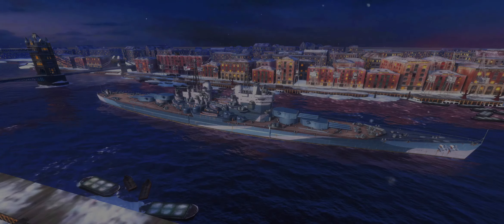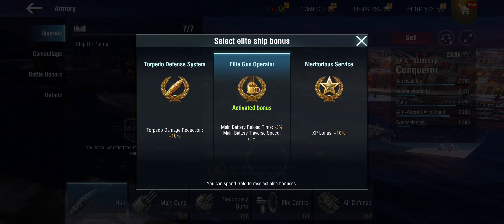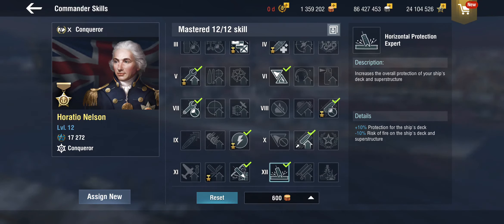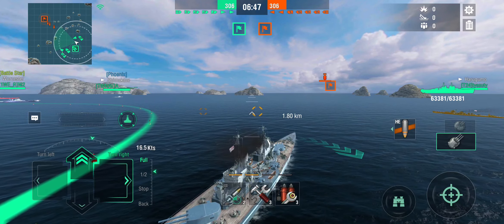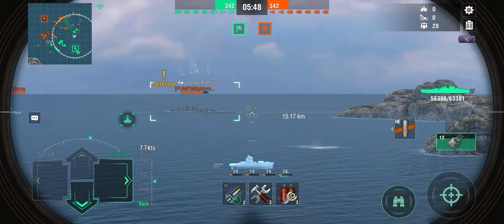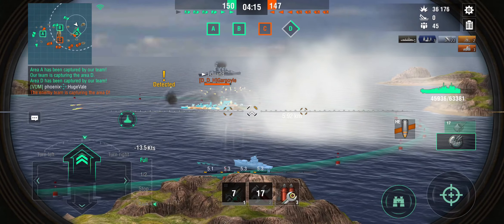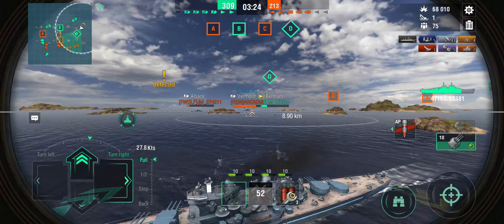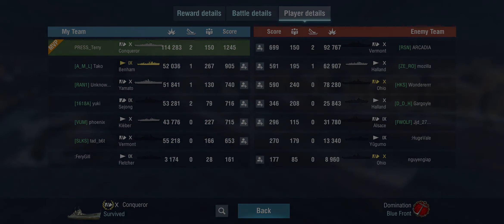British Battleship "Conqueror" Review - World of Warships Blitz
Right, this is going to be a quick one - is the Conqueror any less dreadful after the buffs she's received in the 6.1 update? Probably not, but I'm willing to give it a quick try. Don't expect too much.